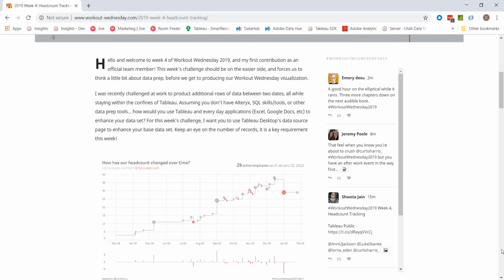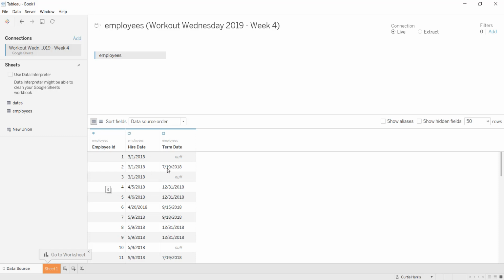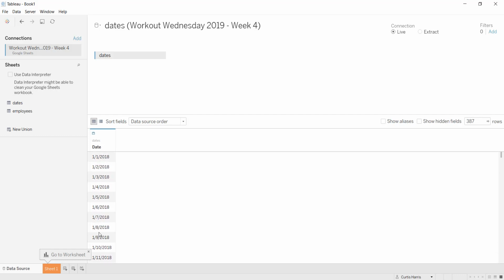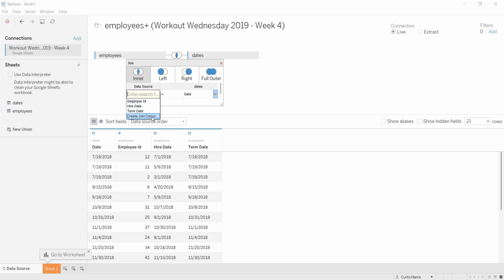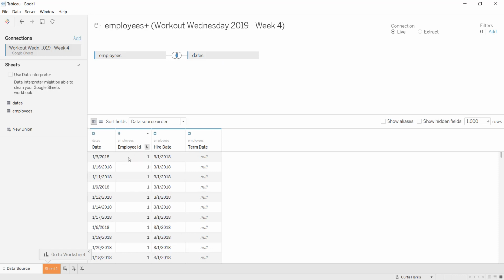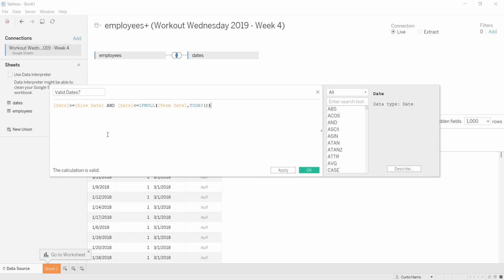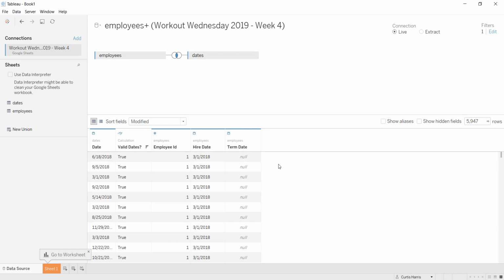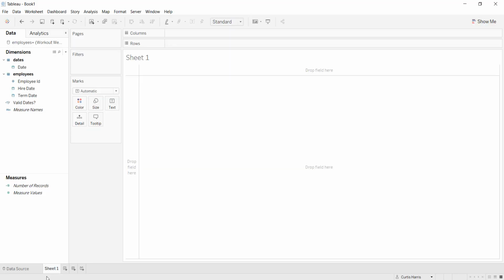Tableau Workout Wednesday | 2019 | Week 4